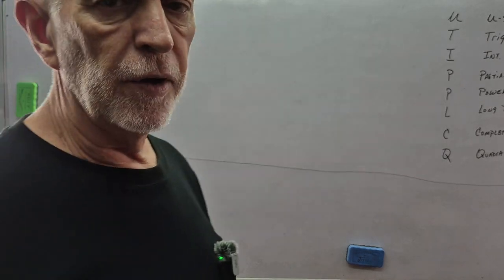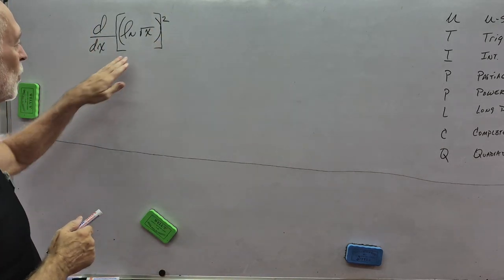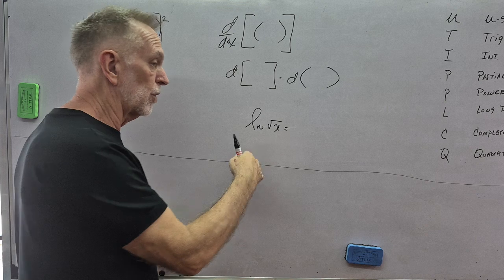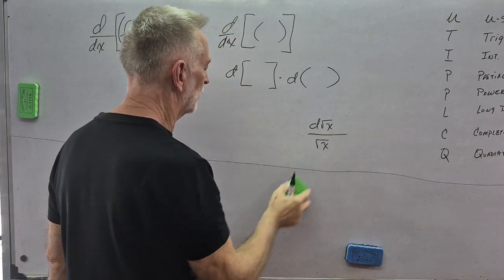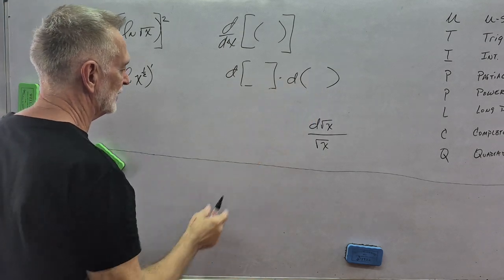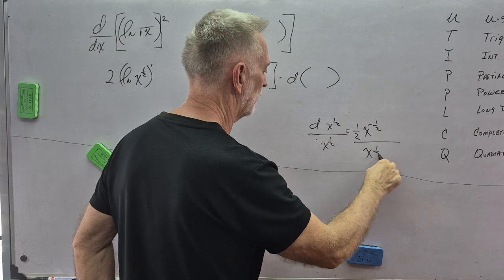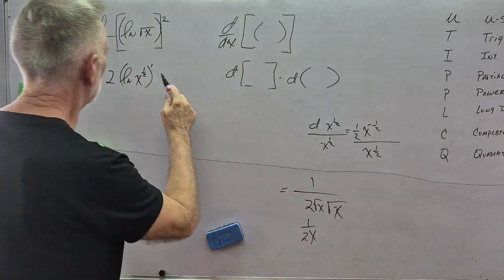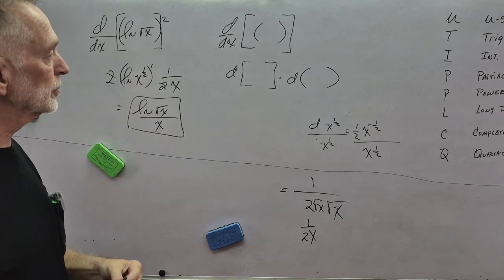Derivative (ln(sqrtx))^2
Tools: chain rule